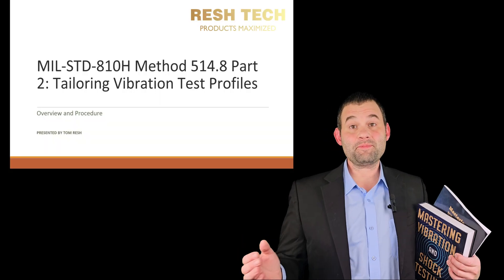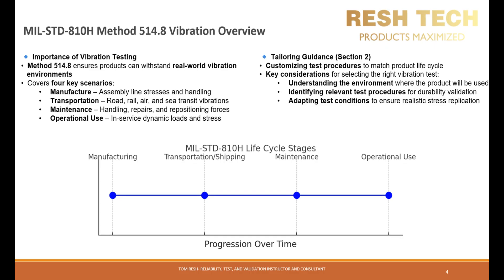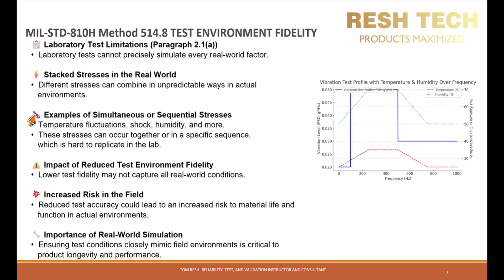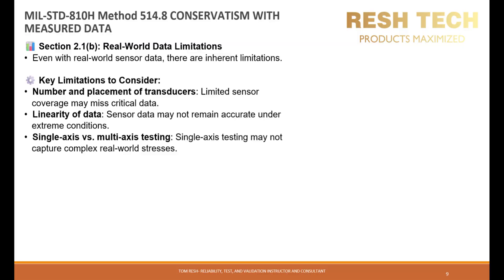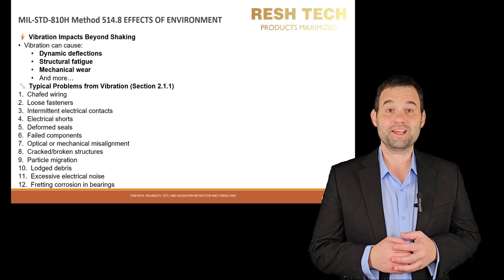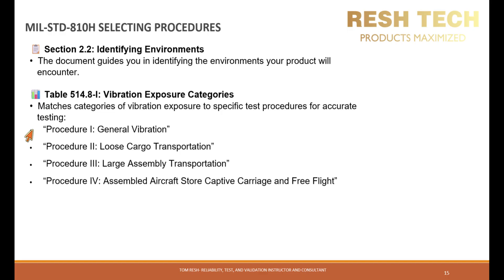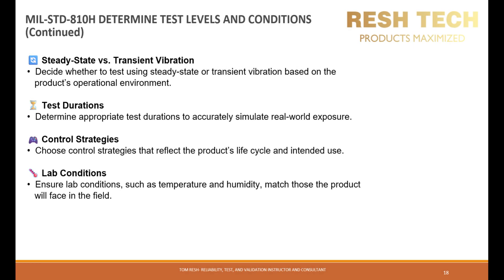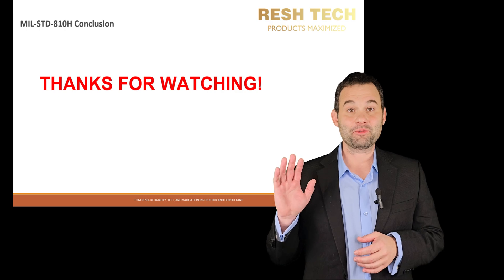MIL STD 810H Section 514 8 Vibration Testing and Tailoring Guidance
MIL-STD-810H Method 514.8 - Vibration Testing & Tailoring Guidance
🔹 Understanding MIL-STD-810H Vibration Testing 🔹

🚀 Want to Master Vibration & Shock Testing Like a Pro? 🚀

Unlock the secrets to reliability, durability, and precision testing with Mastering Vibration and Shock Testing by Tom Resh! 📖 Whether you're an engineer, technician, or product developer, this must-read guide will elevate your testing expertise to the next level!

✅ Learn proven techniques for compliance, validation, and product development
✅ Discover industry best practices for vibration & shock testing
✅ Avoid costly failures and ensure product reliability

You can also purchase the answer key for all the chapter review questions along with 3 supplemental final exams from Barnes & Noble Here:

This video explores Method 514.8 of MIL-STD-810H, which covers vibration testing in manufacturing, transportation, maintenance, and operational use. Every piece of equipment or "material" will experience vibration at some point in its life cycle, making durability testing essential. Learn how to select the proper vibration test procedures based on real-world experience.

📌 Key Topics Covered:

Selecting the Right Test Procedure 📊 (Table 514.8-I & Annexes B-F)
Lab Tests vs. Real-World Stress ⚠️ (Why lab tests can't replicate everything)
Dynamic Stress Combinations & Aging Effects 🔄 (How multiple stressors impact product reliability)
Field Environment Complexities 🌡️ (Real-world vs. controlled lab conditions)
Test Environment Fidelity 🎯 (How realistic test setups affect results)
Conservatism with Measured Data 📈 (Ensuring test accuracy & margins)
Effects of Vibration ⚡ (Structural fatigue, electrical failures, misalignment)
Vibration Test Sequence & Environmental Factors 🔄 (Why test order matters)
Choosing the Right Procedure ✅ (Procedure I - IV for different applications)
Multi-Axis Testing Considerations 🔄 (When to use Method 527.1)
Operating the Test Item During Testing ⚙️ (Ensuring real-world performance validation)
💡 Why This Matters:
Vibration testing isn't about shaking equipment—it's just preventing failures in the field. Whether your product will face extreme transportation stress, harsh operational environments, or a combination of both, MIL-STD-810H provides the tailoring guidance needed to create realistic and effective test strategies.

🎥 Watch Now and Learn How to Ensure Your Product Survives the Real World! 🚀